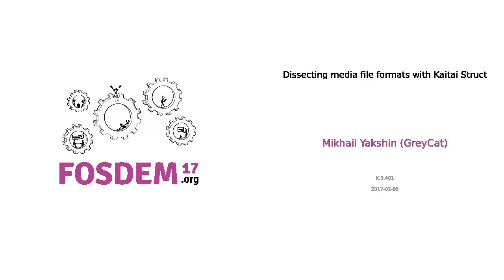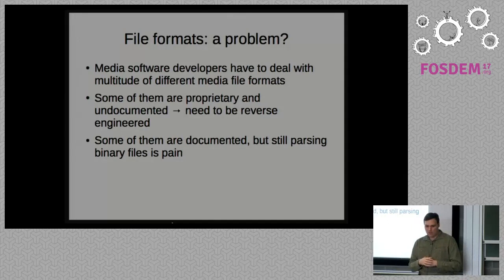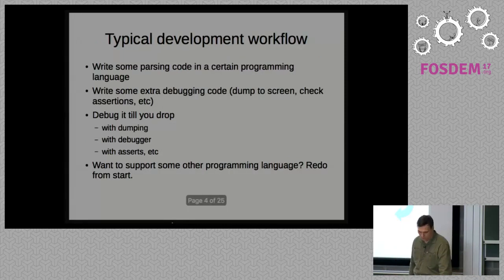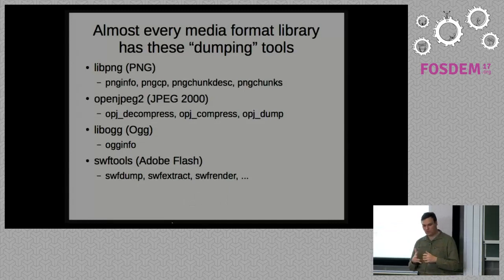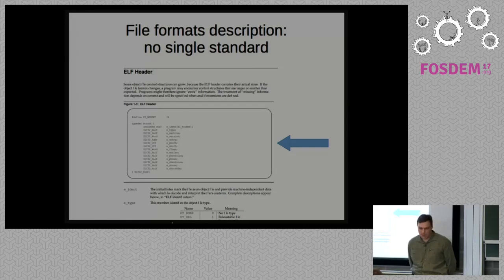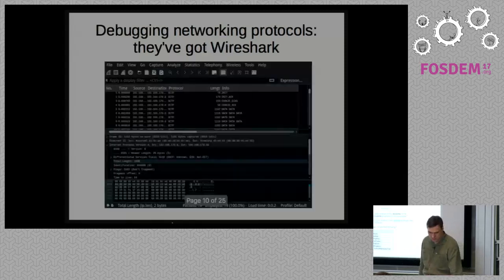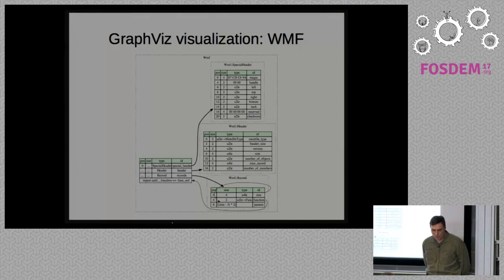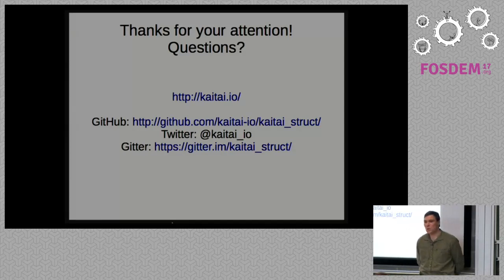Dissecting media file formats with Kaitai Struct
by Mikhail Yakshin (GreyCat)

Media file formats grow progressively more and more complex every year andsupporting them all requires tremendous effort of all the FOSS developers.It's a problem that concerns not only low-level library developers, but higherlevel software as well: for example, audio sequencer or video editor developerwill still need solid understanding of underlying media file format structureto be able to debug any problems with it (like non-standard chunks inserted bysome properitary software). We'd want to present Kaitai Struct, a newfree/open source solution for file format dissecting, visualization andparsing. It is "write one - run everywhere" solution, where one needs tospecify declarative file format spec once, and then compile it into ready-madeparsing library in a large variety of supported target languages. And ourvisualization tools make Kaitai Struct work like "Wireshark for media files".

Kaitai Struct started as an in-house tool in 2014 and was initially releasedas open-source project to public at March-April, 2016, supporting only 2target languages: Java and Ruby. Since then, we've collected 400+ stars aGitHub, hundreds of praising testimonials, got about a dozen of contributors,implemented support for 8 languages, got a handful of useful tools, likeconsole visualizer, GUI visualizer, [WebIDE] etc.

Kaitai Struct is frequently compared to proprietary template-enabled hexeditors (like 010 Editor, Synalize It! or Hexinator), but goes one stepforward: it's not only about highlighting entities in hex dump, but also itcan automatically generate working API from spec, which accelerates work offile formats considerably and greatly reduces human factor errors whendeveloping parsers by hand. One's guaranteed to get exactly the same parsingresult both in visualizer and using the compiled API. And, what's important,it's free and open source.

Some other comparable projects include BinPAC (but it's C++ only), Preon(which is Java-only), PADS (which targets only C & Haskell), and Construct(Python only). In comparison, Kaitai Struct offers cross-language support, andincludes visualization tools.

For media file dissection, we have a growing collection of well-known mediafile formats (including MP4 / QuickTime .mov, AVI, GIF, JPEG, PNG, TIFF, etc),and other interesting file formats (like executables, byte-code, networkprotocols, etc, etc). We hope that open media software developers would findKaitai Struct to be a helpful ally in their arsenal of tools to deal with thediverse world of modern file formats.

Room: K.3.401
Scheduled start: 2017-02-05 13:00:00